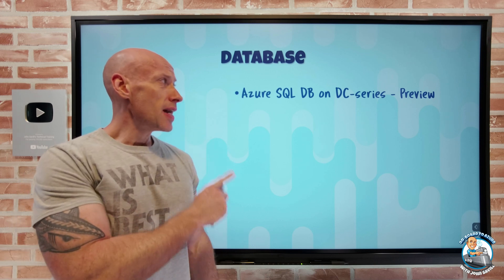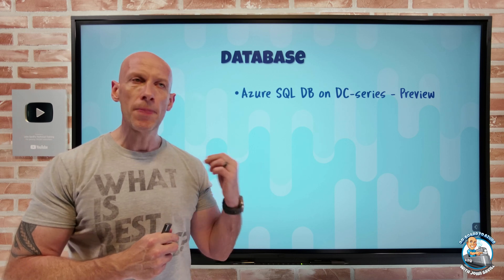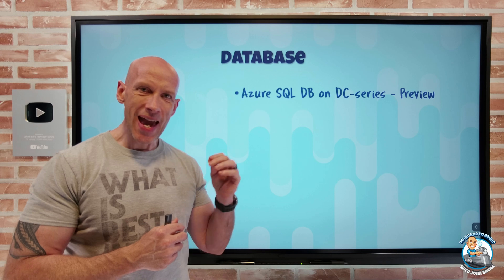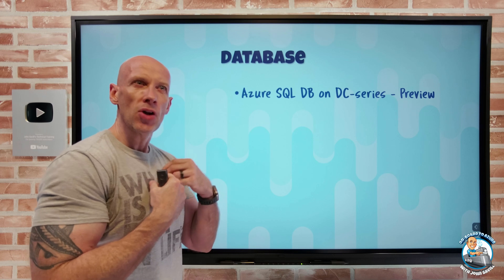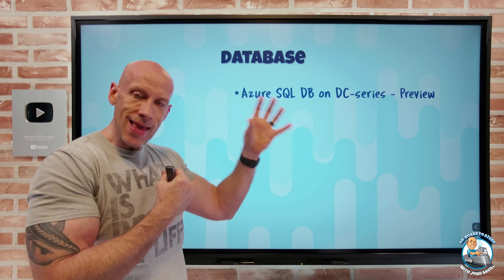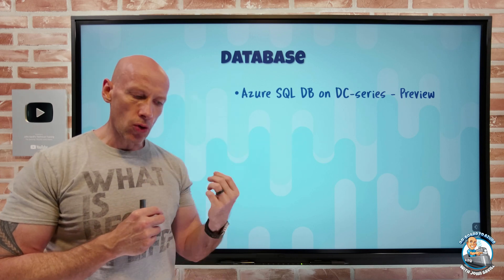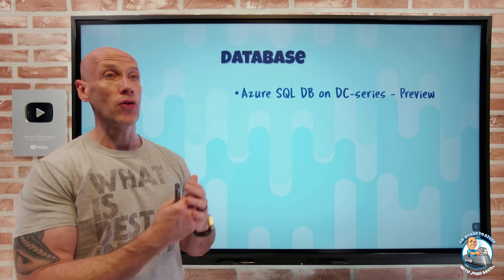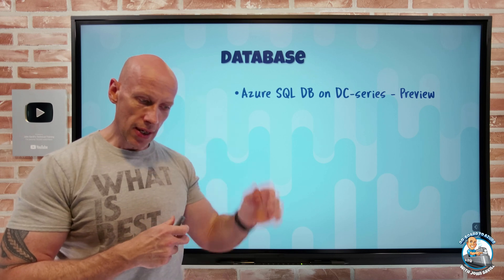Azure Infrastructure Weekly Update - 28th July 2023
TINY update!

00:00 - Introduction
00:17 - New videos
01:11 - App Gateway for Containers
02:43 - Azure SQL DB DC-series 40 vCore
03:18 - Close

❔ Questions? Maybe I answered it in my FAQ